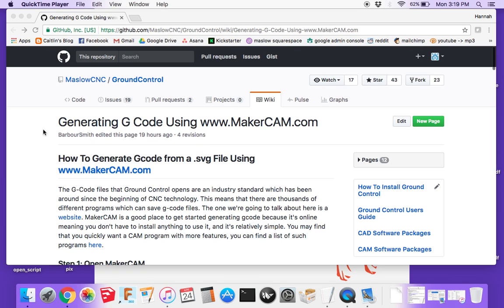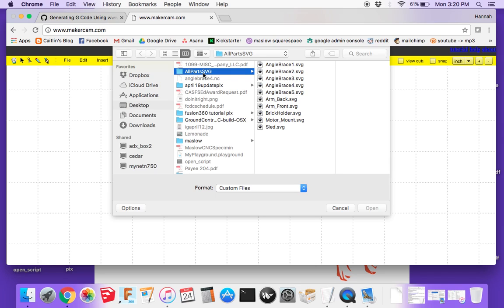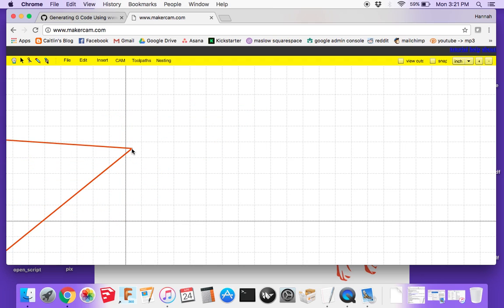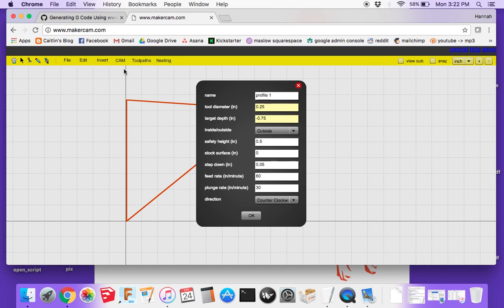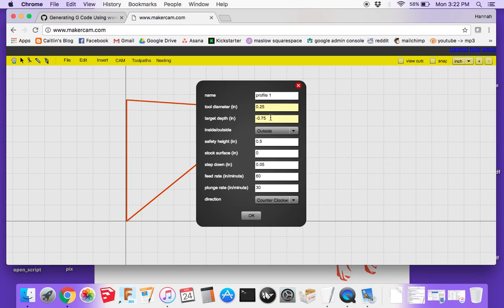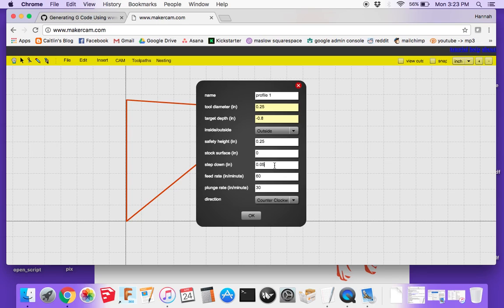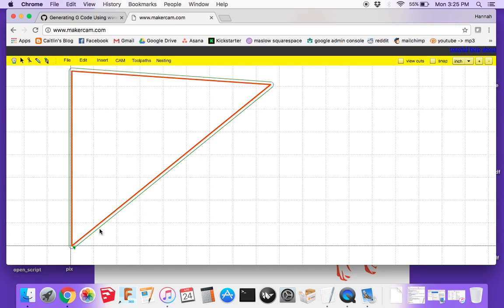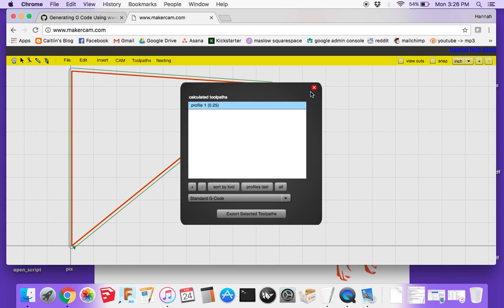Generating G Code Using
This is a brief video giving instructions on how to generate g code from an .svg file in MakerCAM.com. The written instructions that are being followed in this video can be found